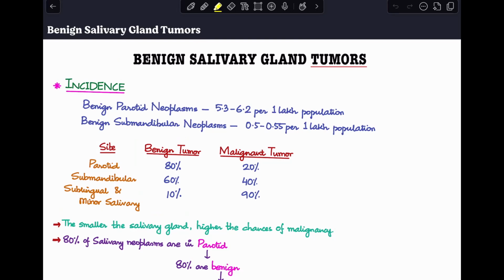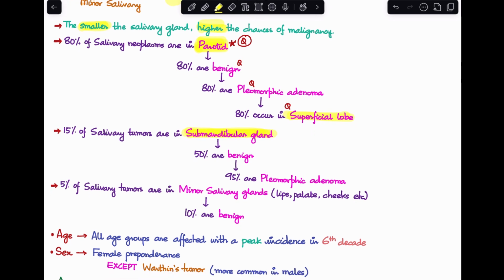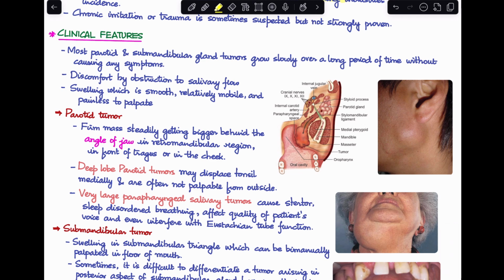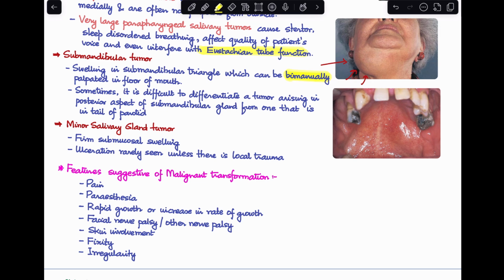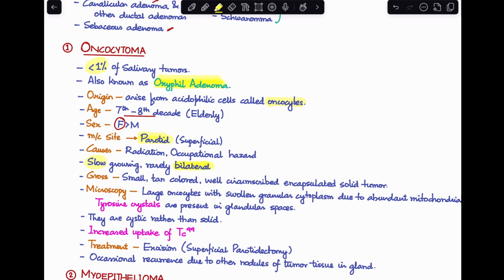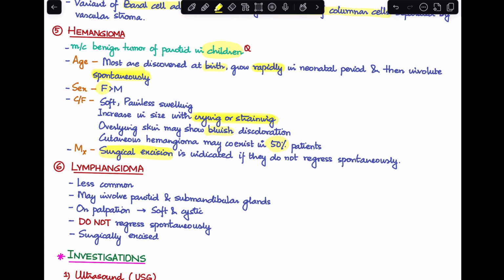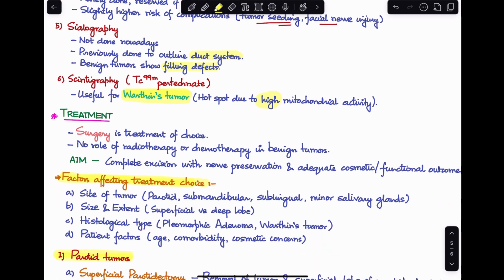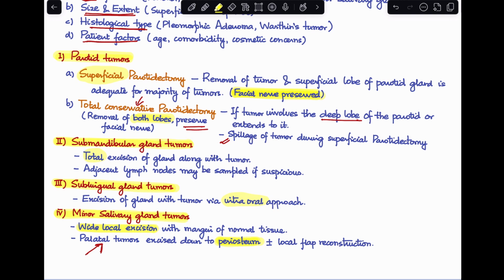Benign Salivary Gland Tumors | WHO Classification | Symptoms | Treatment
In this video, we’ll learn about Benign Salivary Gland Tumors. This is perfect for medical students and ENT residents.

We will learn about Causes, WHO Classification, Symptoms, Investigations and Treatment, Follow up and Prognosis of Benign Salivary Gland Tumors.

🔍📚 What you'll learn:

- Incidence of Benign Salivary Gland Tumors
- Causes of Benign Salivary Gland Tumors
- Clinical Features of Benign Salivary Gland Tumors
- Features suggestive of Malignant Transformation
- WHO Classification of Benign Salivary Gland Tumors
- Oncocytoma
- Myoepithelioma
- Basal Cell Adenoma
- Hemangioma
- Lymphangioma
- Investigations of Benign Salivary Gland Tumors
- Treatment of Benign Salivary Gland Tumors

Chapters:

0:00 Start
0:37 Incidence of Benign Salivary Gland Tumors
5:49 Causes of Benign Salivary Gland Tumors
7:43 Clinical Features of Benign Salivary Gland Tumors
13:26 WHO Classification of Benign Salivary Gland Tumors
14:52 Oncocytoma
16:50 Myoepithelioma
17:34 Basal Cell Adenoma
18:37 Hemangioma
19:48 Lymphangioma
20:20 Investigations of Benign Salivary Gland Tumors
23:45 Treatment of Benign Salivary Gland Tumors